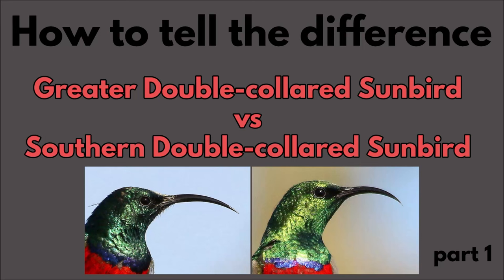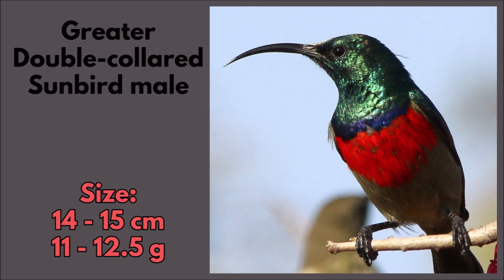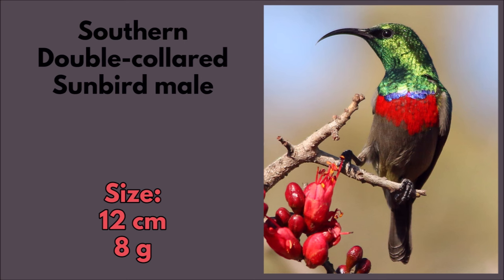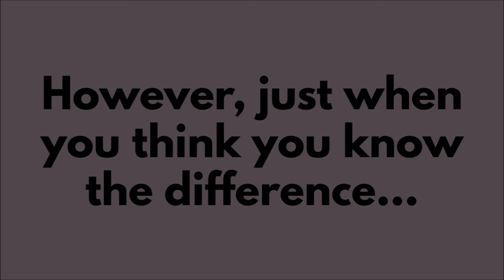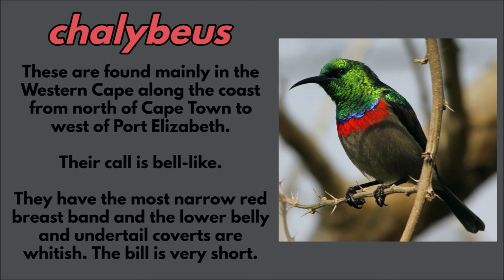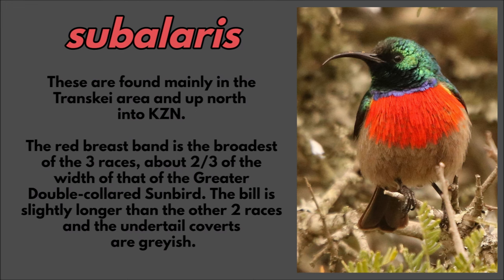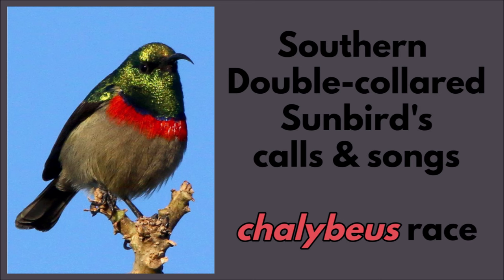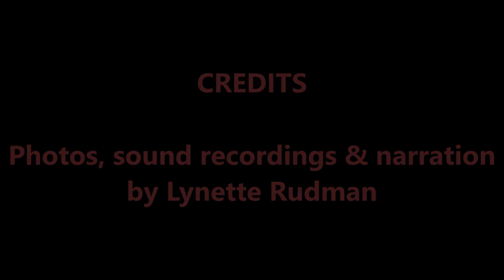HOW TO TELL THE DIFFERENCE SERIES - Greater and Southern Double-collared Sunbird males - part 1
It is tricky telling the Greater Double-collared Sunbird male from the similar looking Southern Double-collared Sunbird male in the field. Here is a close-up look at the two. Not always as easy as it seems, especially in the Eastern Cape where 3 races of Southern Double-collared Sunbird occur, just to add to the confusion.